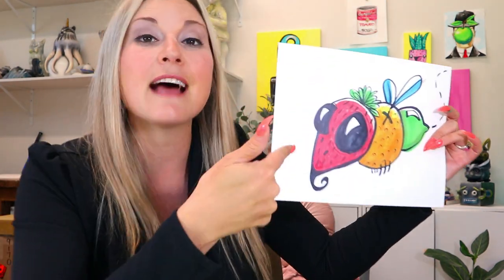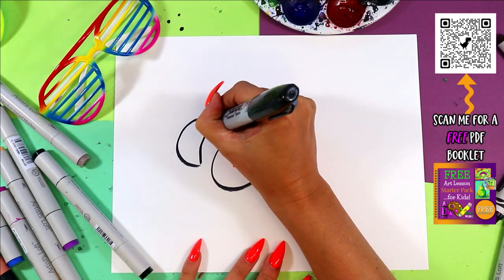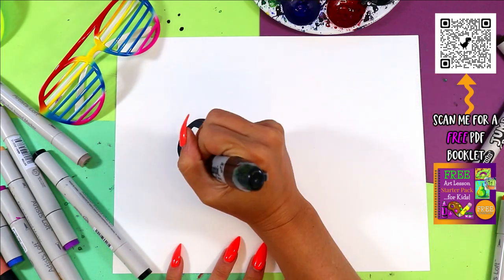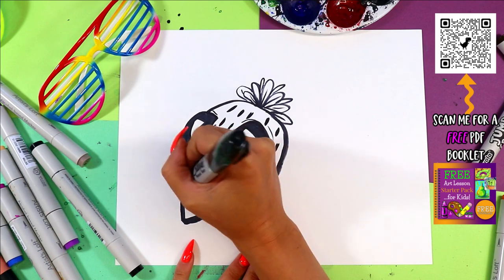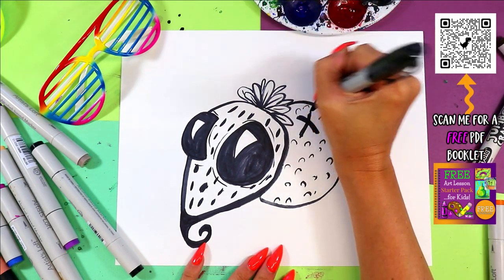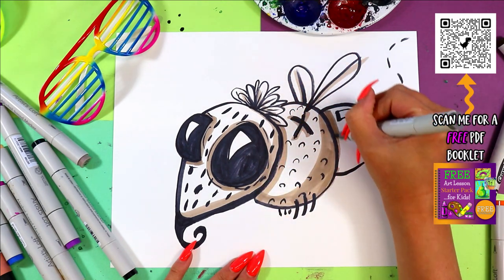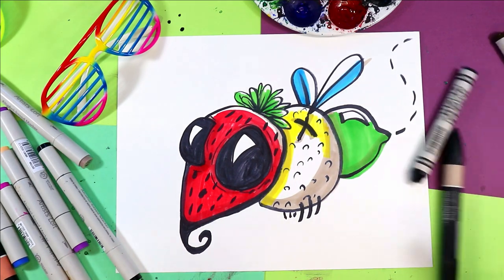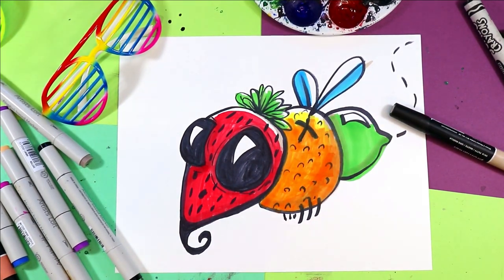How to Draw a Fruiting Fly for Kids!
Get ready to unleash your creativity as you join me in designing a unique and quirky fruiting fly artwork. In this one-of-a-kind tutorial, I'll guide you step by step in creating a fruit and fly hybrid that will blow your mind.

Learn how to draw a Fruiting Fly in this step-by-step tutorial. Whether you're an aspiring artist or just looking for a fun activity, this easy-to-follow guide will help you create your own Fruiting Fly. From vibrant colors to intricate details, you'll discover everything you need to know to bring your Fruiting Fly drawing to life. So grab your pencil and paper and get ready to explore and experiment making beautiful art!

4) Ms Artastic Blog | Art Education Resources & Tips: VISIT MY Art Education Blog